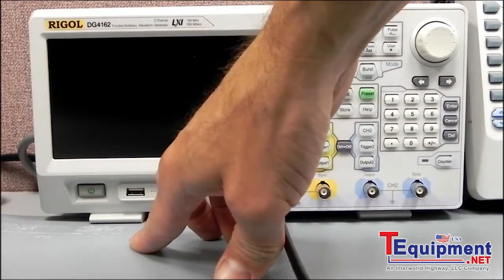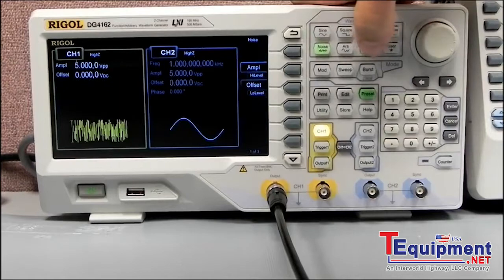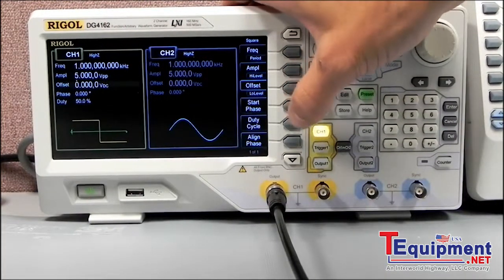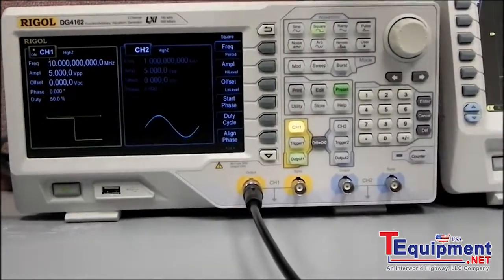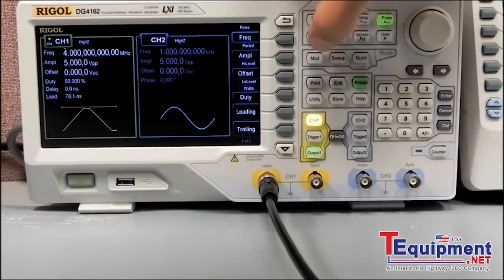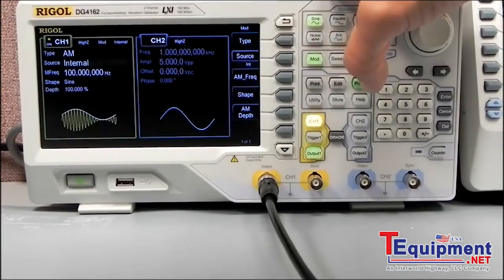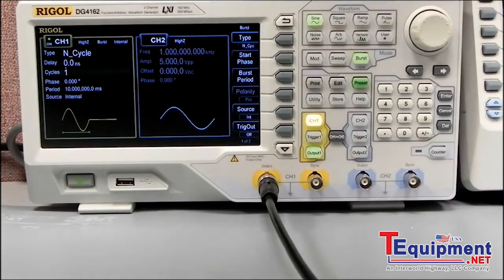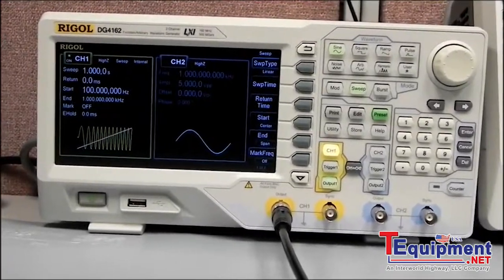Rigol DG4000 Series Introduction